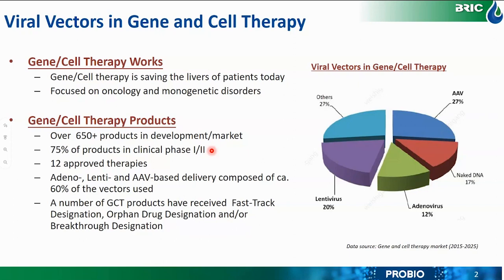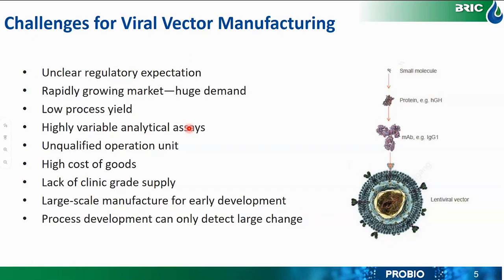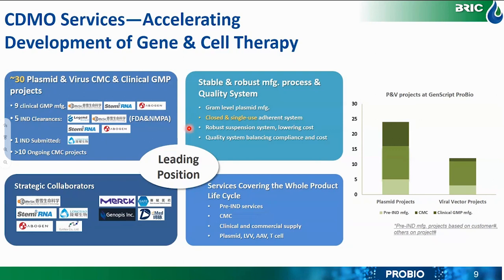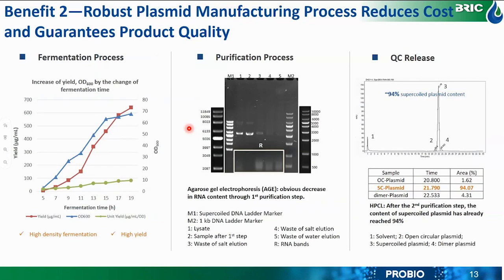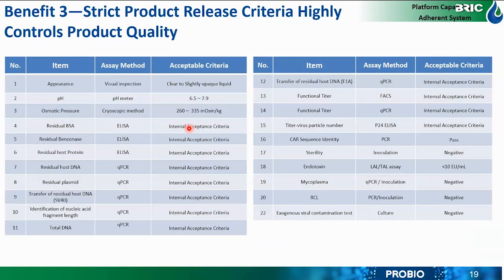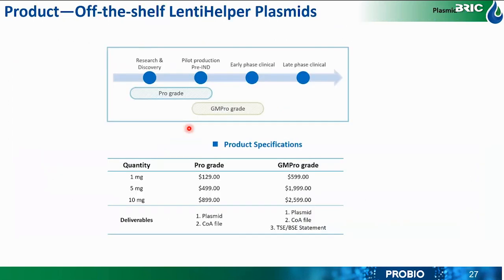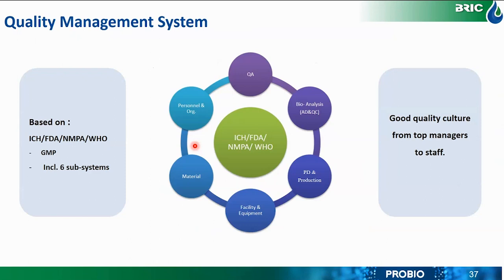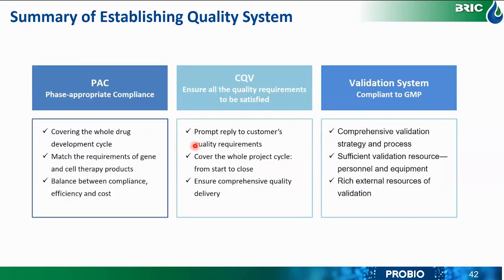유전자 및 세포 치료제(GCT) 개발에 필수적인 플라스미드와 바이러스 벡터 생산법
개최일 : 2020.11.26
종류 : 기업기술웨비나
연사 : Shigang Wei
소속 : GenScript
BRIC Webinar : 유전자 및 세포 치료제(Gene and Cell Therapy)는 기존의 치료법으로는 효과가 없거나 적용할 수 없는 많은 질병에 효과가 있는 치료제의 일종입니다.
플라스미드, DNA 그리고 렌티바이러스 벡터(LVV)는 GCT 관련 물질 운반체로 널리 사용되고 있지만 플라스미드와 LVV의 프로세스 개발과 생산에 있어서... 더보기